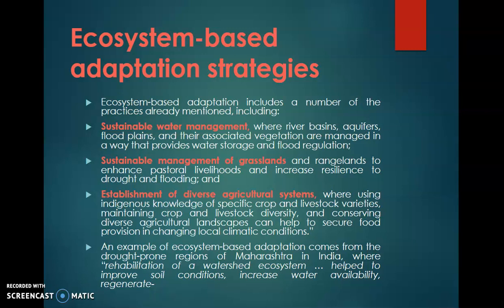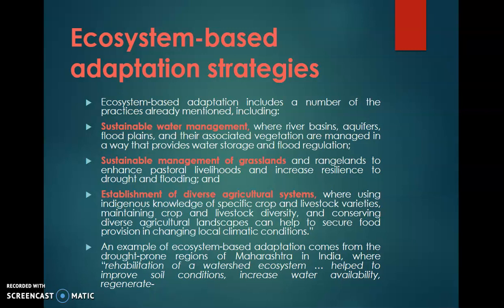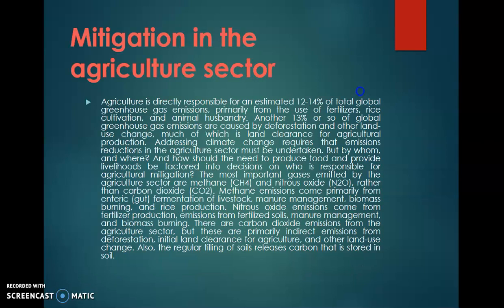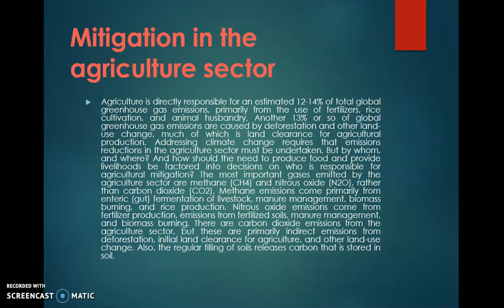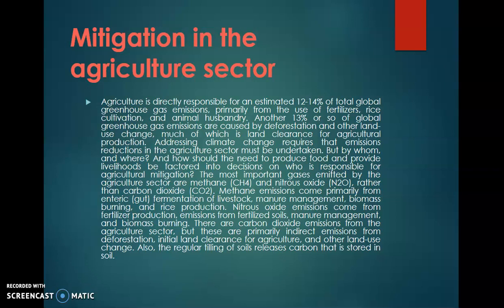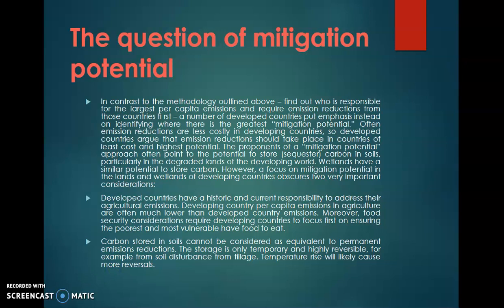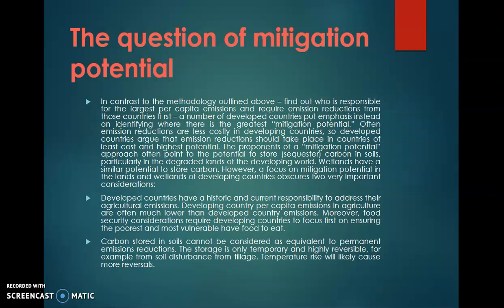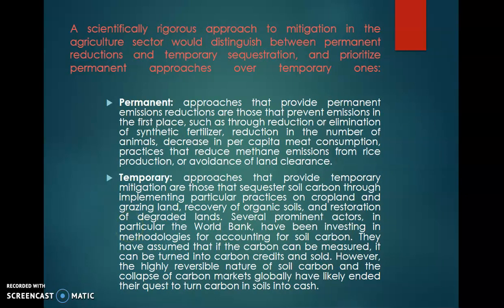8. Agriculture Development Problems Lecture | Learn Development Studies with Dr. Shahzad Khan